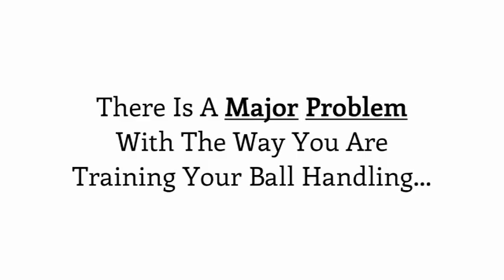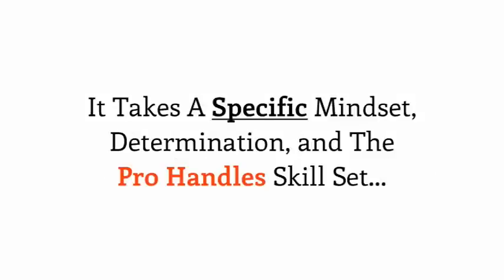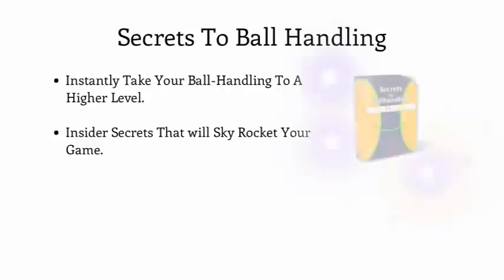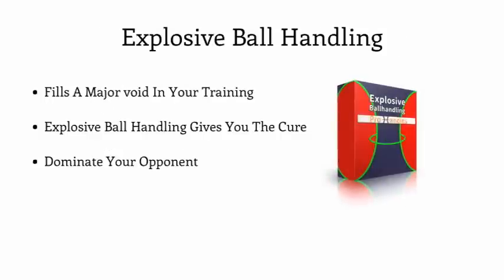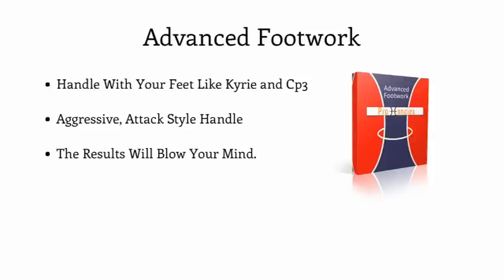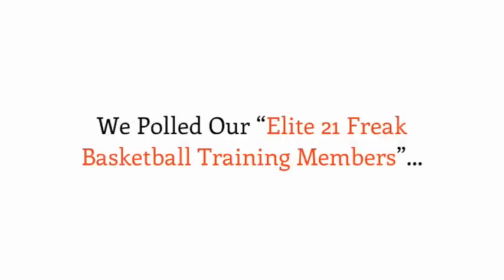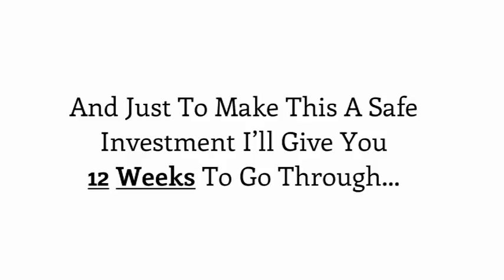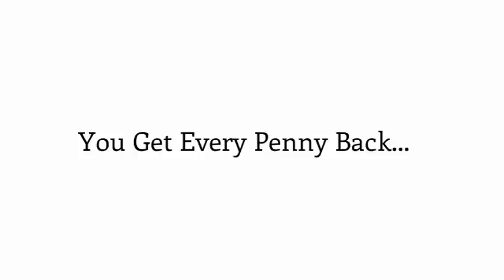How to Dribble a Basketball like Derrick Rose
When you see an NBA player juke a defender out with a lightning fast between-the-legs, behind-the-back dribbling move, you're watching the culmination of years of patient practice. If you're an absolute beginner, even a basic, simple dribble can be intimidating at first. Luckily, with practice, anyone can become a better ball handler. It takes serious dedication to learn from scratch, but with this guide (and lots of practice), you'll eventually be able to dribble circles around the other team!
Touch the ball with your fingertips, not your palm. When you dribble, you want your hands to make contact with the ball in such a way that you have good control over the ball and you don't have to use much arm strength to keep the ball bouncing. For this reason, don't slap the ball with your palm. Rather, try to handle the ball with the tips of your fingers. Spread your fingers out across the surface of the ball for a wider, more balanced contact area.
Not only will your fingertips give you more control than your palms - you'll also be able to dribble faster. Chicago Bulls player Derrick Rose strongly recommends against palm-to-ball contact, as it "slows down the whole dribbling process."
Get in a low stance. When dribbling, it's not smart to keep an erect, up-and-down posture. In this stance, the ball will have to travel all the way from your upper body to the ground and back again as it bounces, leaving it wide open for a defender to steal. Before you start to dribble, get in a low, defensive stance. Spread your feet shoulder-width apart. Bend your knees and drop your hips back slightly (as if you were sitting in a chair). Get your head up and your upper body mostly erect. This is a good, balanced foundation - it protects the ball while giving you plenty of mobility.
Don't bend at the waist (as if you were bending over to pick something up). Besides being bad for your back, this stance is fairly unbalanced, meaning it's easier to accidentally stumble forward, which, depending on the in-game situation, can be a big mistake.